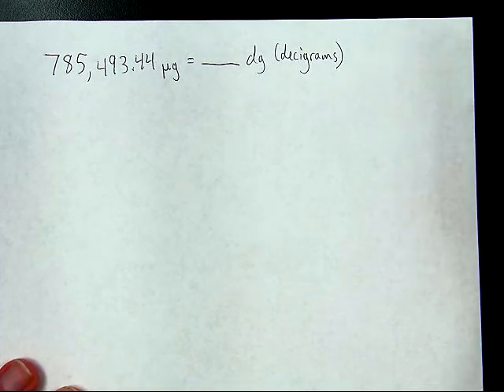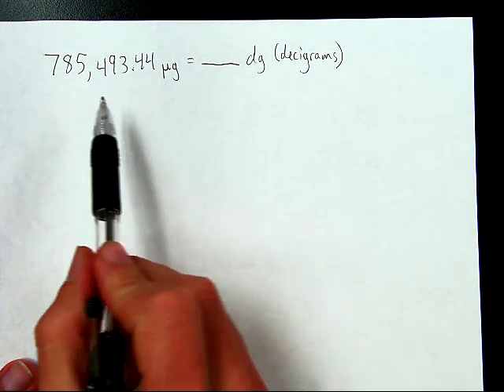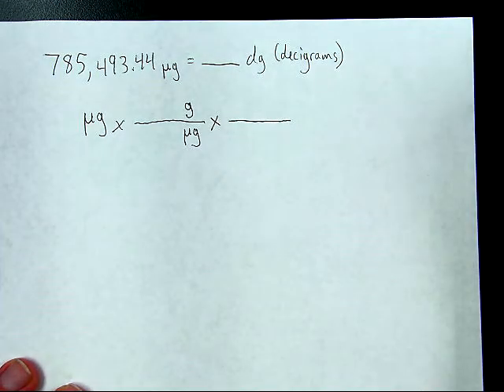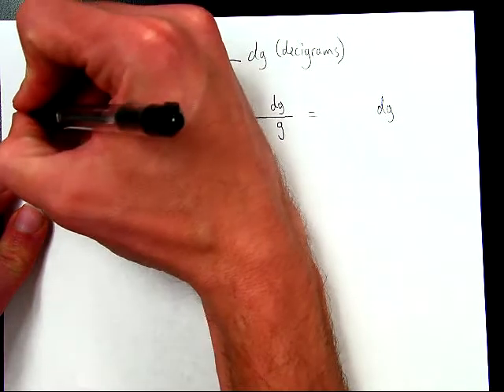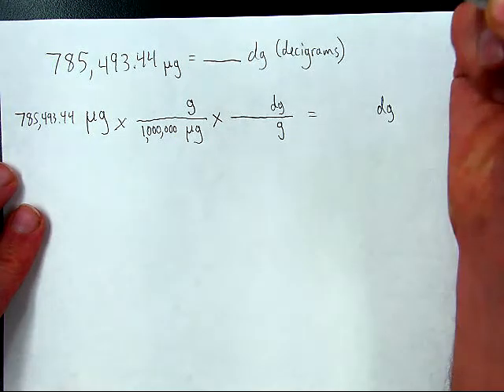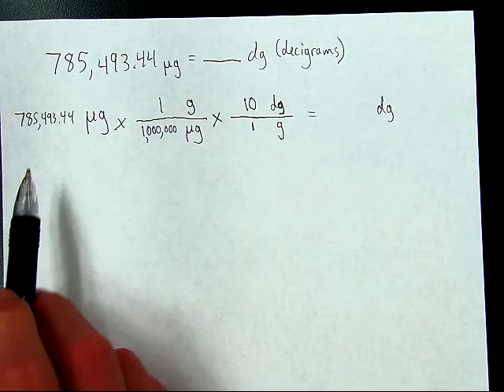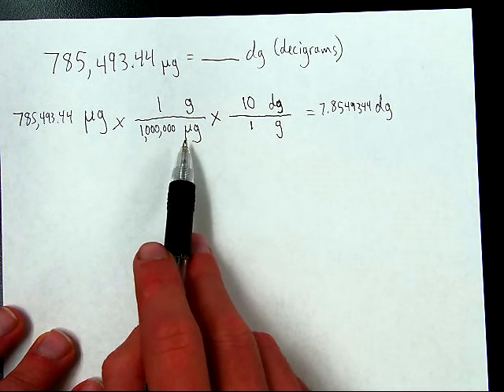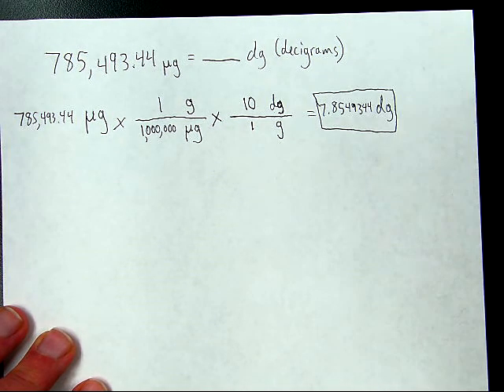Two-step conversion example: micrograms to decigrams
Example Conversion from micrograms to decigrams